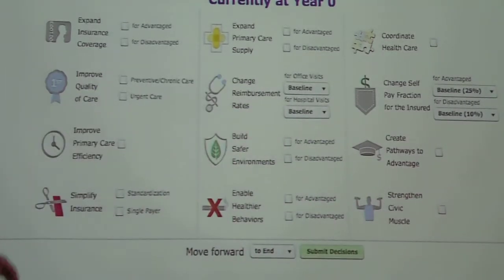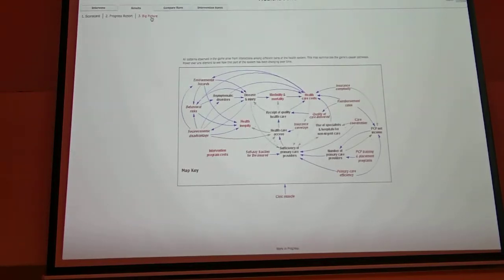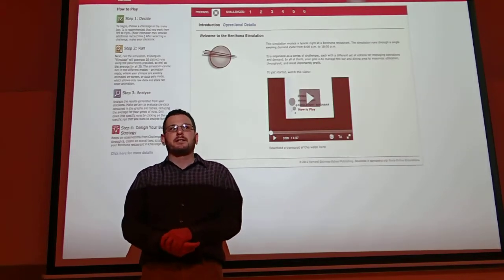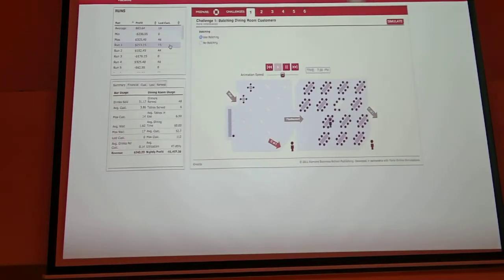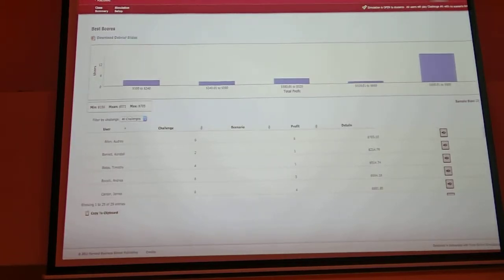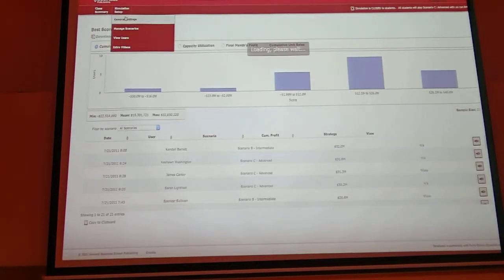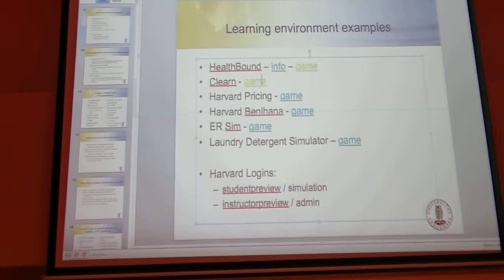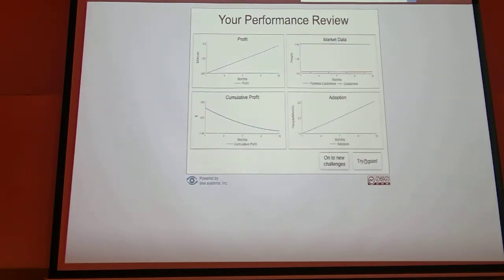William Schoenberg - Stella Architect part 2